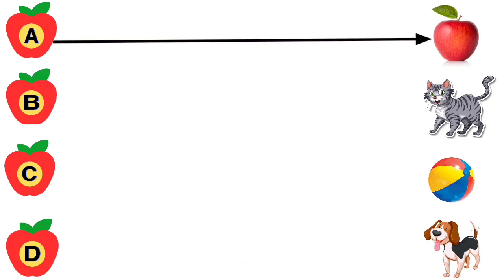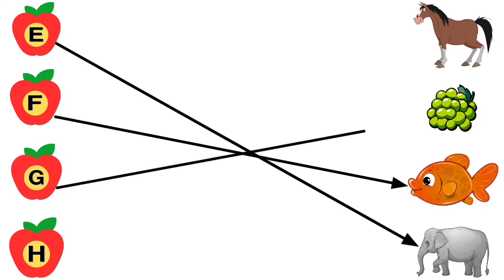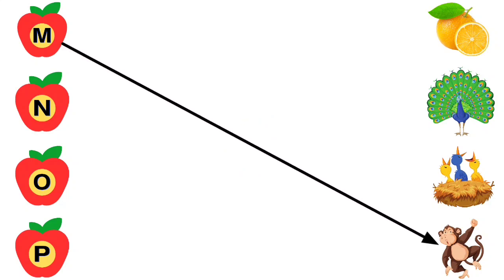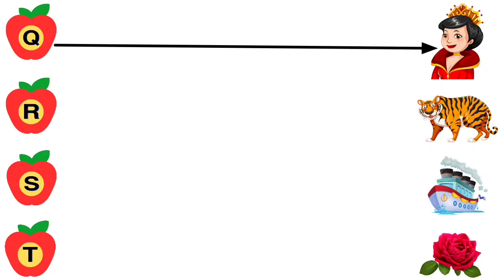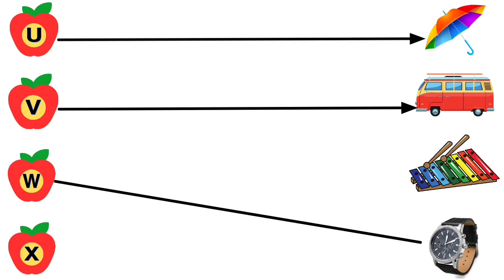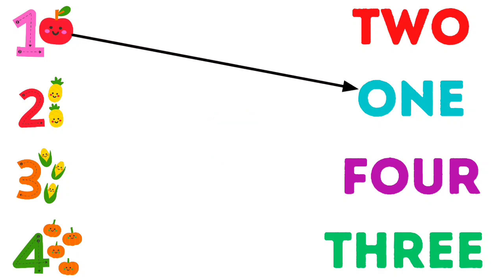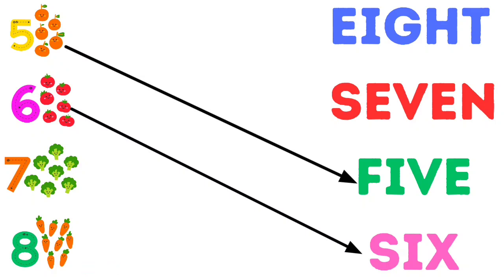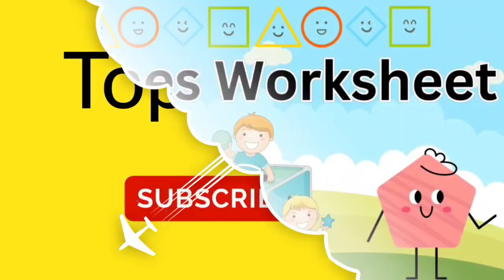learn Abc Alphabet , 123 Numbers & Shapes for toddlers | worksheet for kindergarten | Toppo kids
ABC, Numbers, and Shapes Fun Learning for Toddlers! | Educational Matching Game for Kids**

Welcome to our exciting and educational YouTube video designed especially for toddlers and young children! In this fun and interactive video, kids will embark on a learning adventure to match letters, numbers, and shapes with their corresponding pictures and names. This engaging content is perfect for preschoolers and kindergarteners who are beginning to explore the world of letters, numbers, and shapes.

**🔤 Learn the Alphabet with Pictures:**
Our journey begins with the ABCs! Each letter of the alphabet is paired with a vibrant and recognizable picture that starts with that letter. From A for Apple to Z for Zebra, your little ones will delight in matching letters with their corresponding images. This activity helps in reinforcing letter recognition and building vocabulary in an enjoyable and memorable way.

**🔢 Numbers Matching Worksheet:**
Next, we dive into the world of numbers! Toddlers will learn to count from 1 to 10 and match each number with the correct quantity of objects. This interactive numbers matching worksheet encourages children to count along and develop their numerical skills. By associating numbers with real-world objects, kids can understand the concept of quantity and improve their counting abilities.

**🔷 Shapes Matching Fun:**
Finally, we introduce the basic shapes - circle, square, triangle, rectangle, and more! In this segment, children will match shapes with their names. This activity is designed to help toddlers recognize different shapes and associate them with their correct names. By the end of this section, your child will be able to identify and name common shapes with confidence.

**Why This Video is Great for Your Child:**

- **Interactive Learning:** Our video is designed to be highly interactive, encouraging children to participate and engage actively. This hands-on approach helps reinforce learning and retention.

- **Colorful and Engaging Visuals:** Bright, colorful visuals and friendly animations keep young viewers captivated and eager to learn.

- **Clear and Simple Instructions:** The instructions are easy to follow, ensuring that toddlers can enjoy and understand each activity without frustration.

- **Developmentally Appropriate:** The content is tailored to suit the developmental stages of toddlers and preschoolers, focusing on fundamental concepts in a fun and approachable way.

**Parents and Educators:**
This video is an excellent resource for both home and classroom use. It provides a structured yet enjoyable way for children to practice their alphabet, counting, and shape recognition skills. Feel free to pause the video at any time to allow your child to answer questions, repeat sections, or practice independently.

Encourage your child to sing along with the alphabet song, count out loud, and name the shapes they see. The more they interact, the more they learn!

We regularly upload videos that make learning fun and exciting for kids. Share your child’s progress in the comments below – we love hearing from our community!

**Let’s make learning an adventure!** Watch the video now and see your child’s face light up with the joy of discovery.